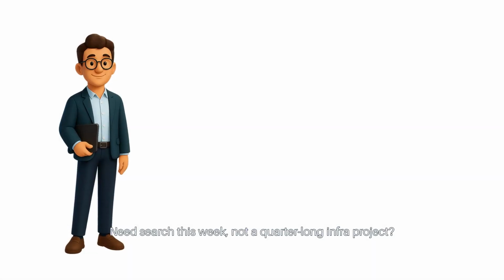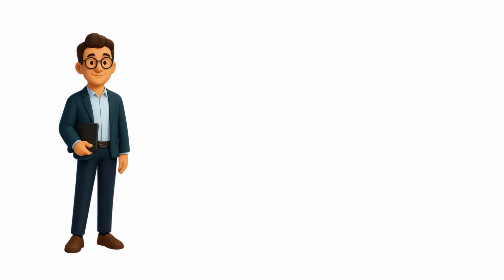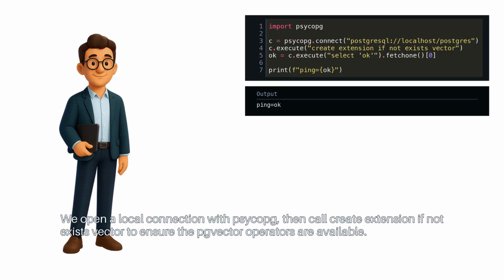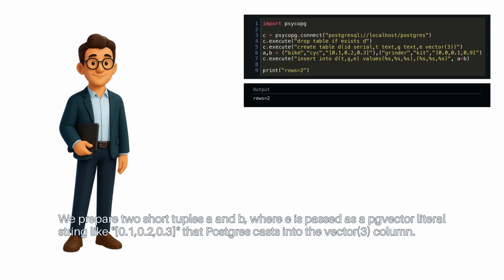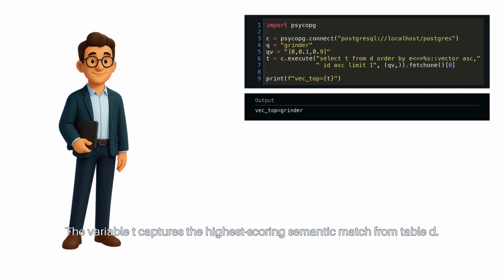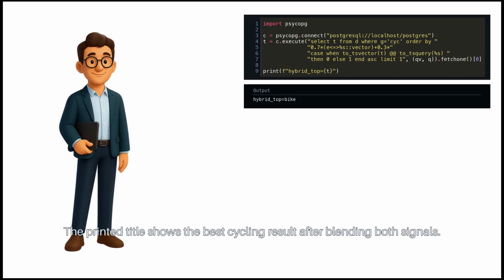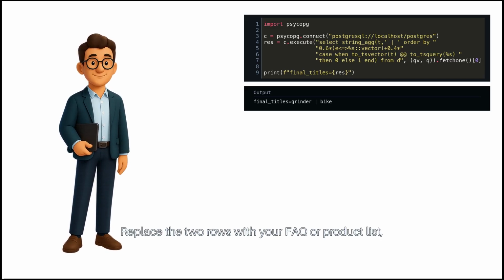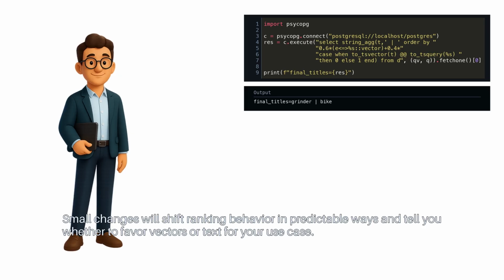Postgres Hybrid Search in Python: pgvector + Full-Text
Hybrid full-text + vector search in Postgres — ship semantic search without adding a new cluster.
A compact, production-ready pattern using Postgres with the pgvector extension and psycopg that blends lexical and semantic signals into a single tunable SQL ranking.
Step-by-step SQL: create a docs table, insert embeddings, run vector and hybrid queries, and tune weightings to balance precision vs recall.